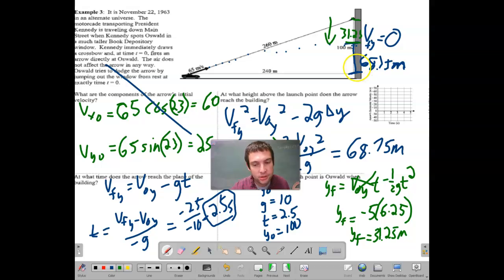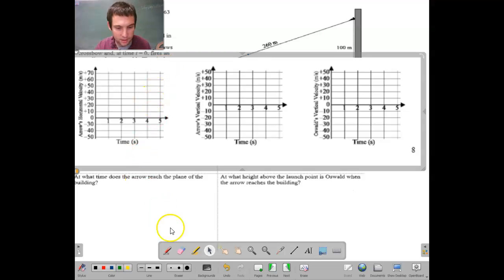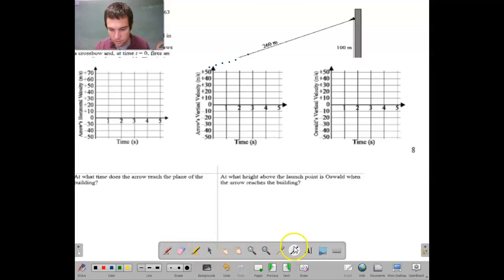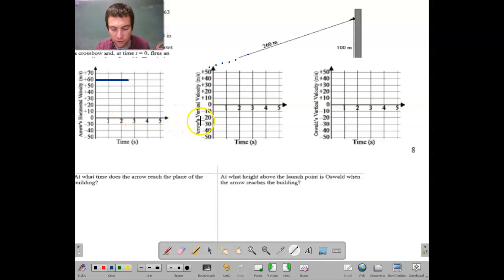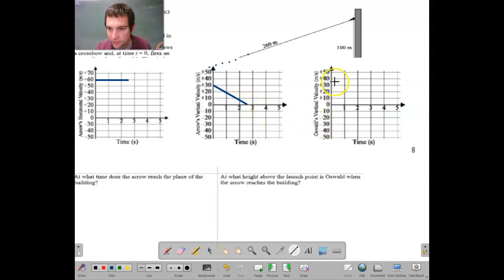Projectile Motion TYU 6